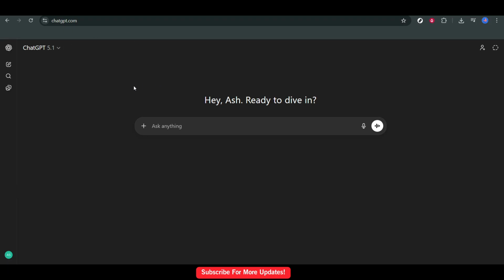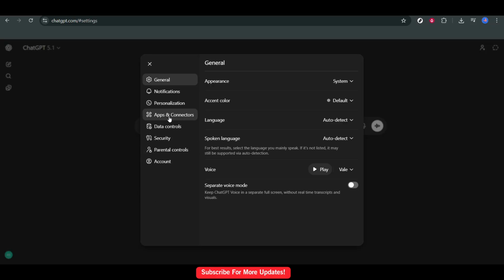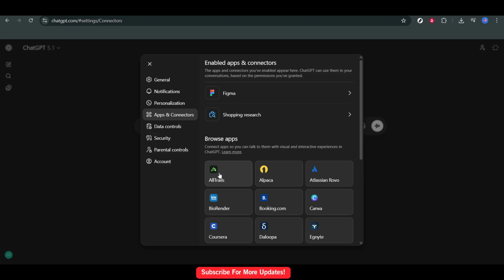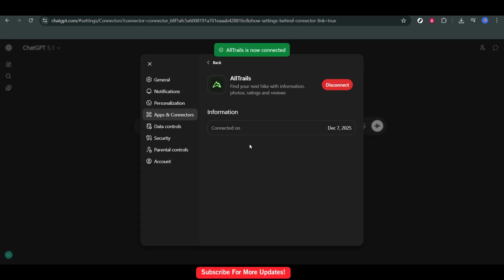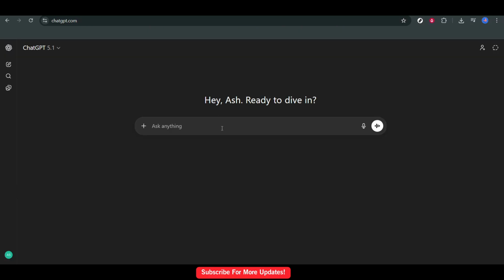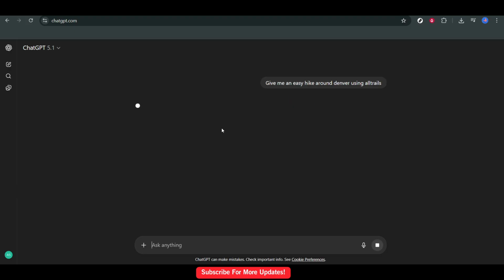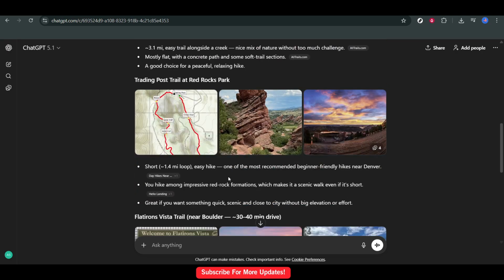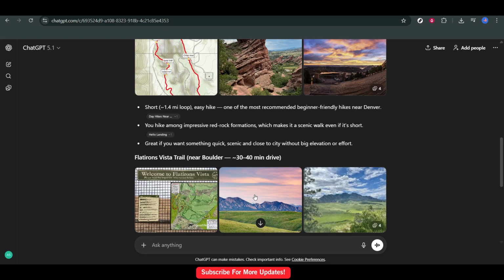How To Connect ChatGPT To AllTrails For FREE! (Best Hiking Recommendations) (2026 Easy Guide)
🌄 Learn how to connect ChatGPT to AllTrails so you can search hikes, compare trails, and get real outdoor recommendations directly inside your conversations. Once connected, just type an AllTrails request and ChatGPT will pull trail data instantly.